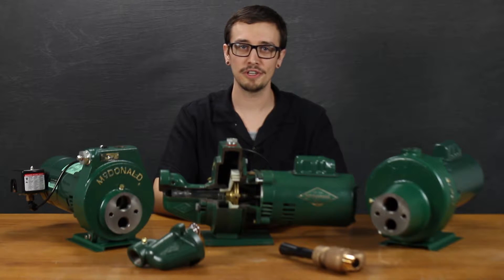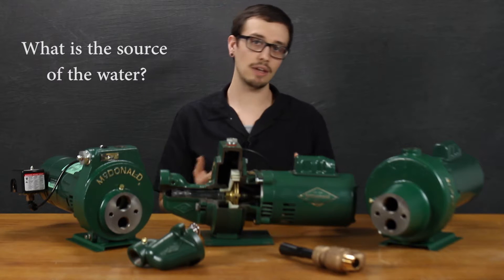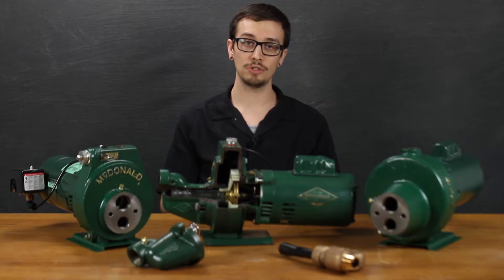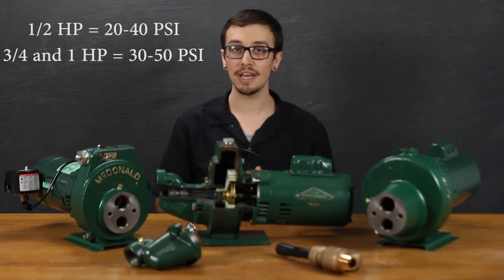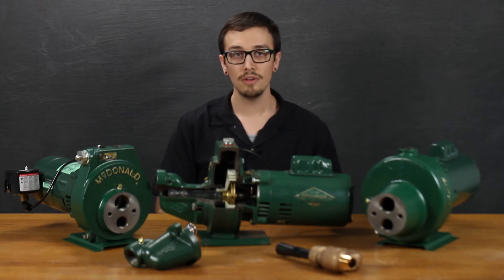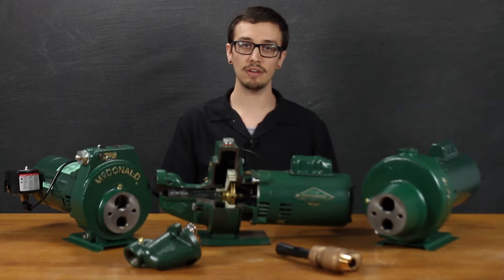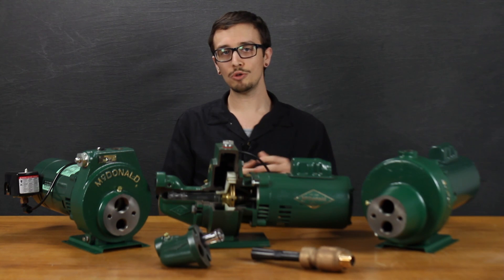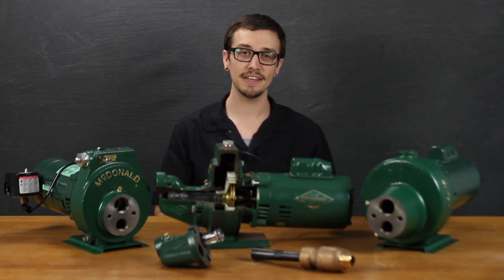How to Select a Jet Pump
Chris goes over many topics to consider when selecting a jet pump, including head, flow, price, construction materials, and much more!